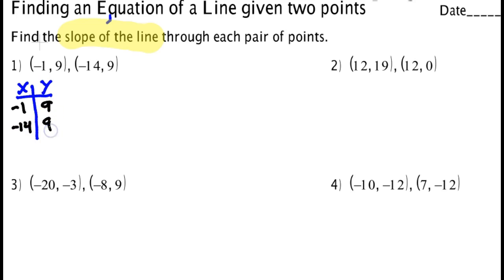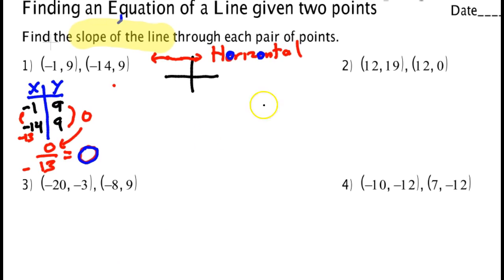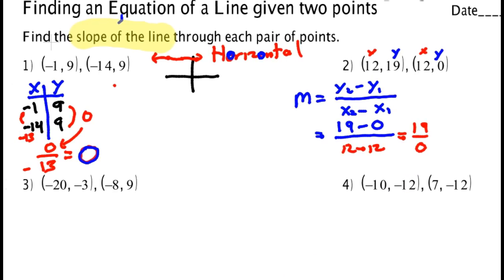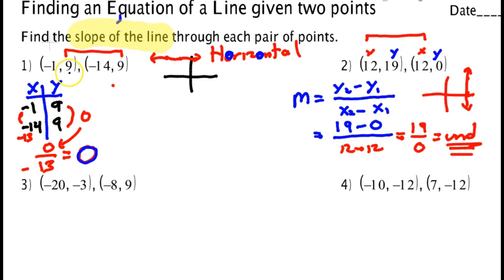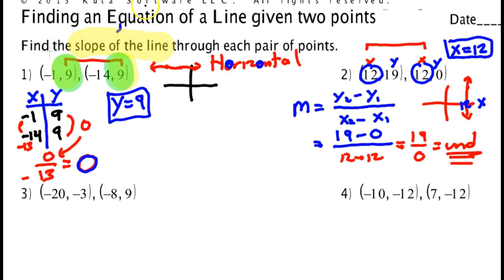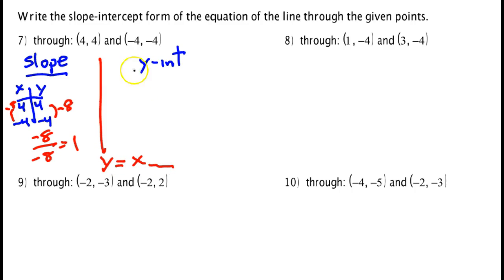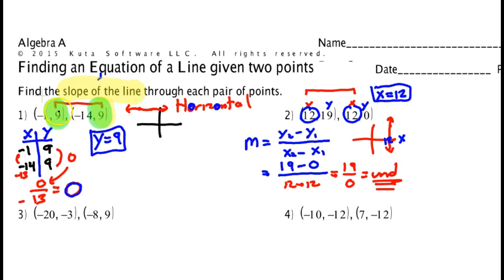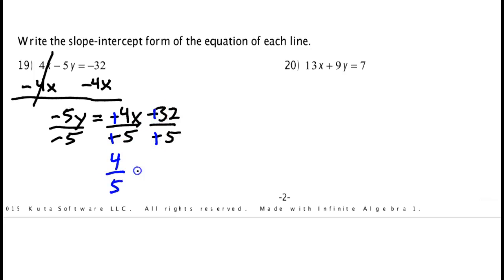#7 Finding an Equation of a Line given two points